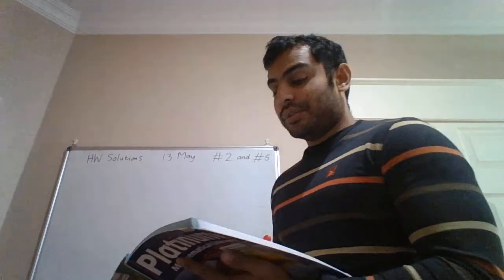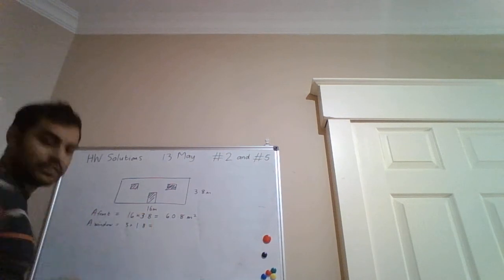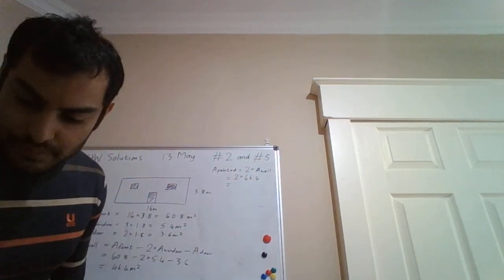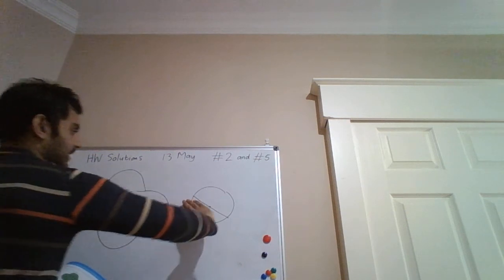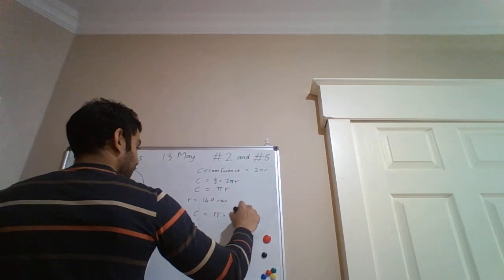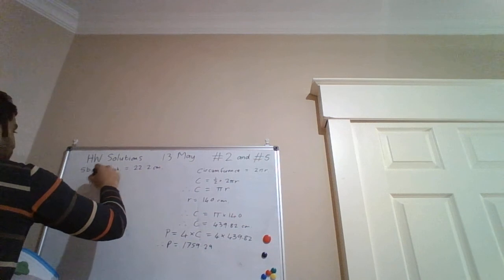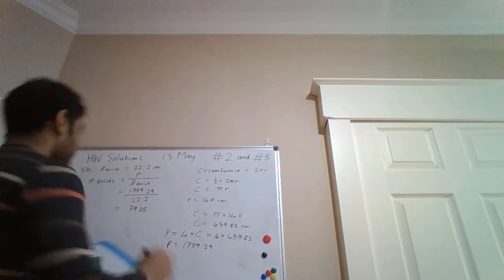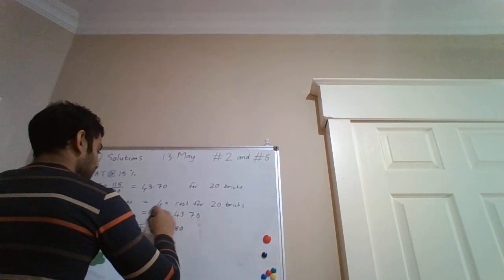ML HW solutions 13 May